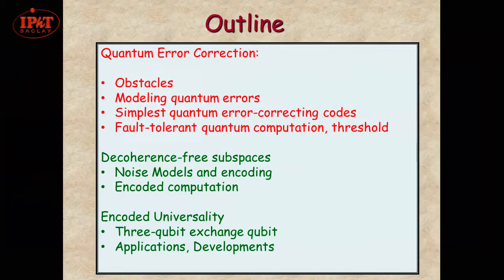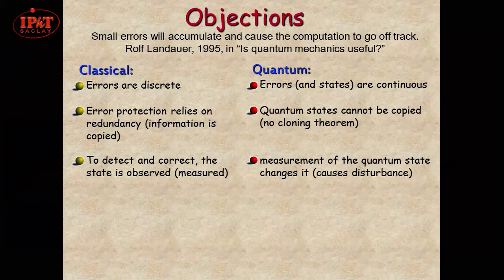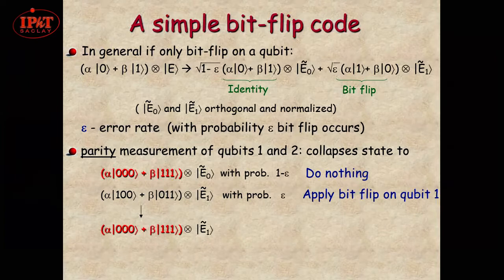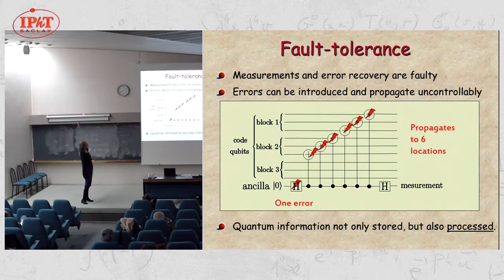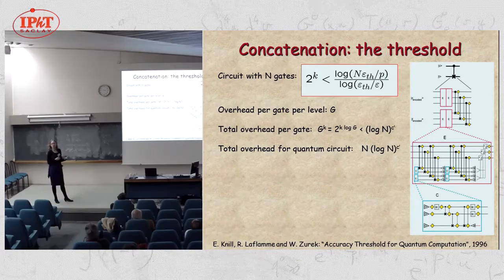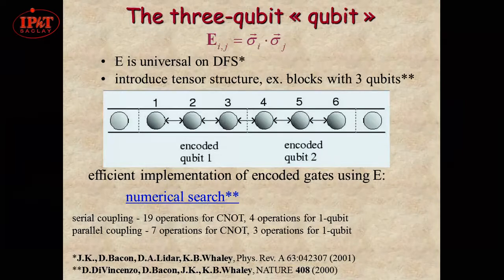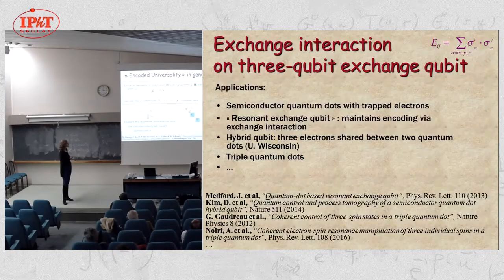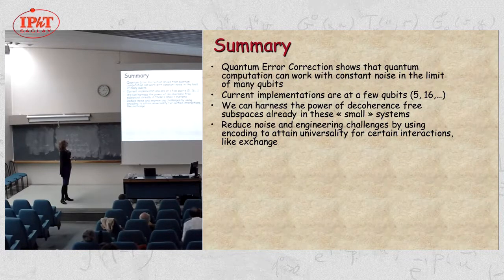Julia Kempe Battling Decoherence from quantum error correction to the three electron qubit